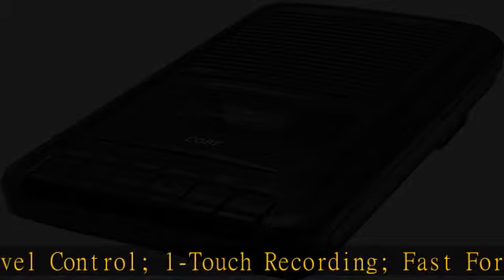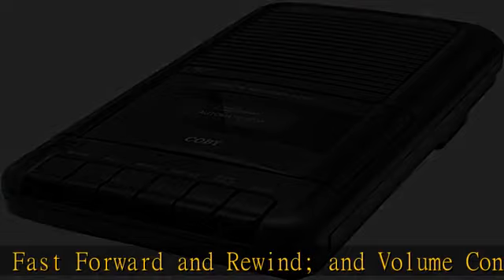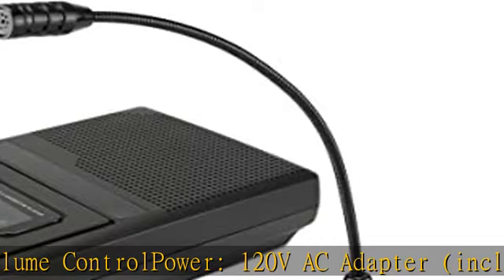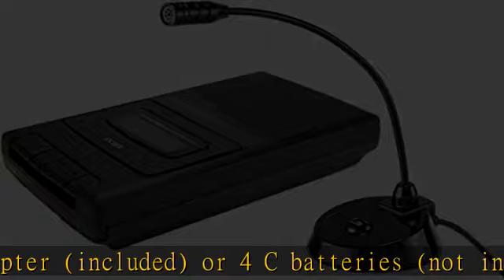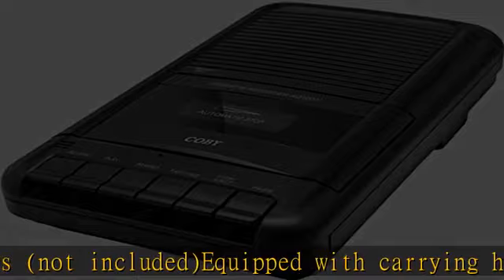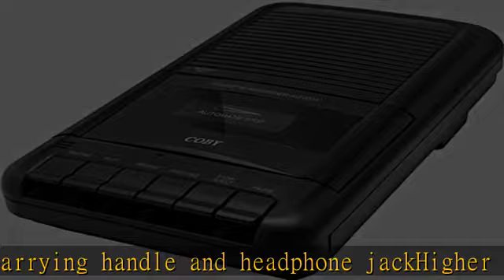Coby Portable Cassette Player and Tape Cassette Recorder with Built-in Microphone, Built-in Handle,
Coby Portable Cassette Player and Tape Cassette Recorder with Built-in Microphone, Built-in Handle, and One-Touch Recording with Automatic Stop - Black (External Microphone) (CVR42BK)